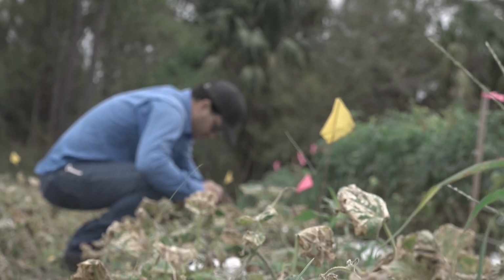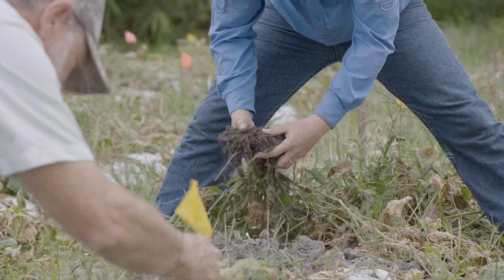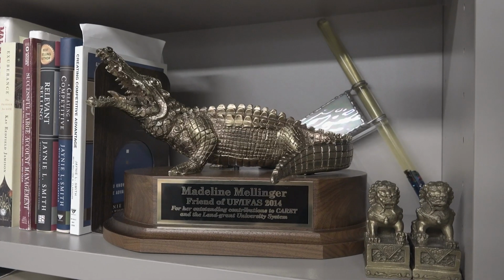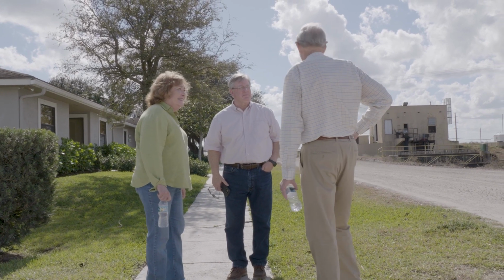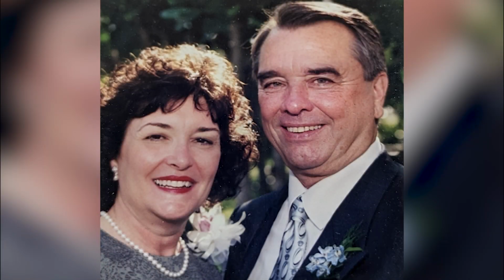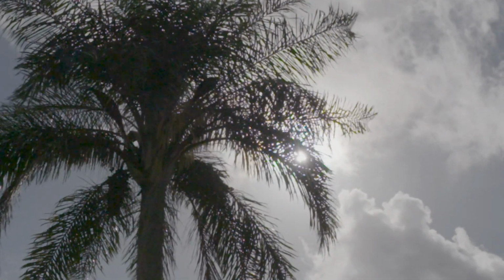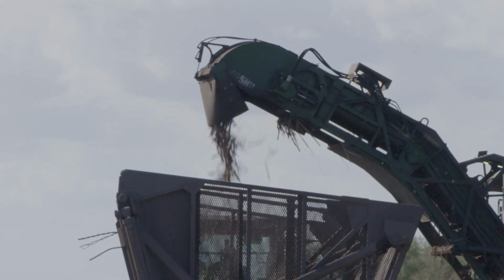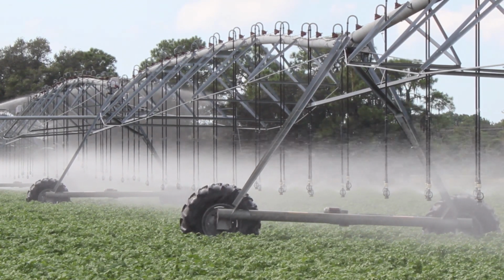AgWm 22 Madeline Mellinger MASTER